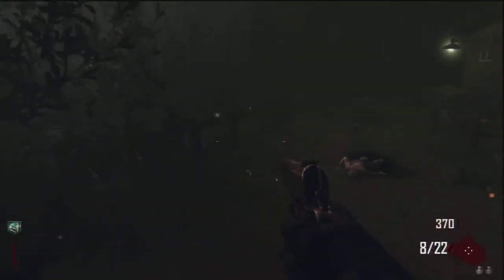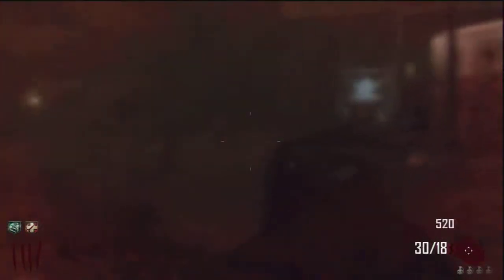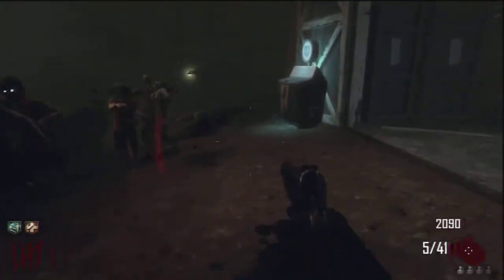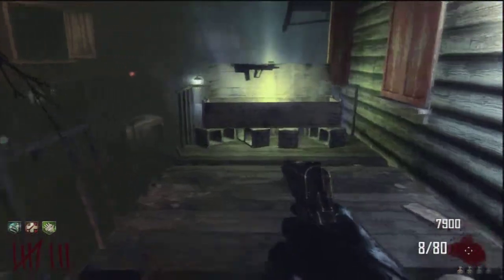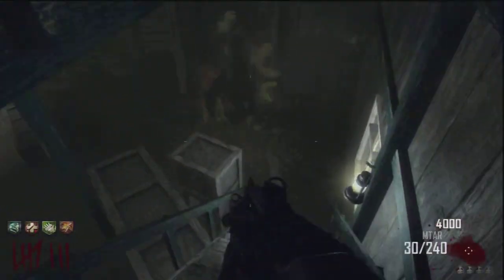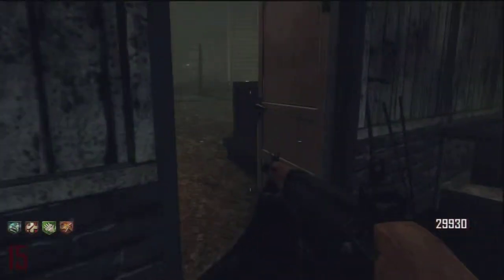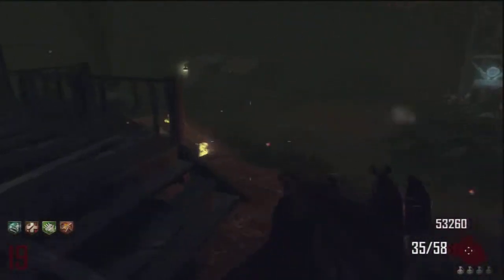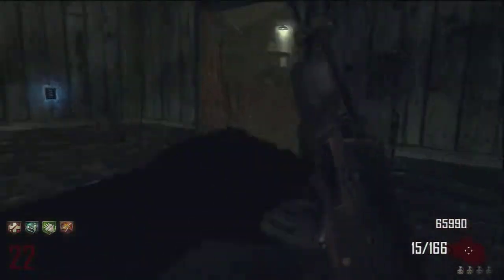The Farm Guide Solo Part 1 of 2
I play COD Black Ops 2 zombies on the Farm on Solo.